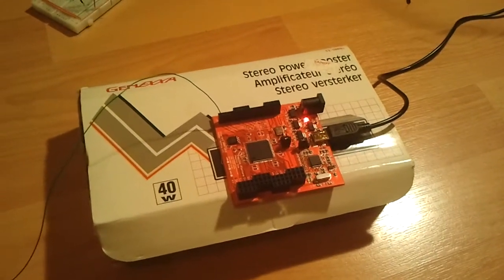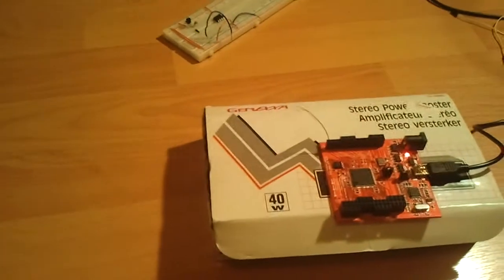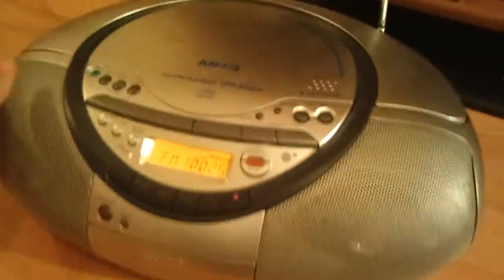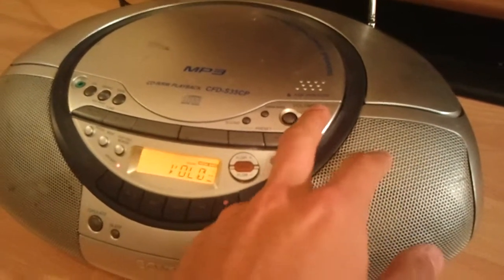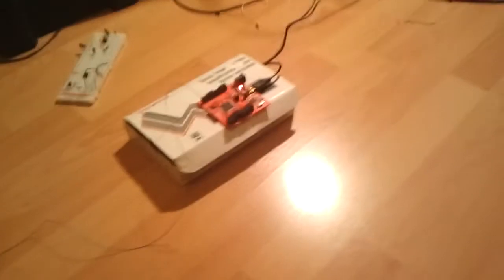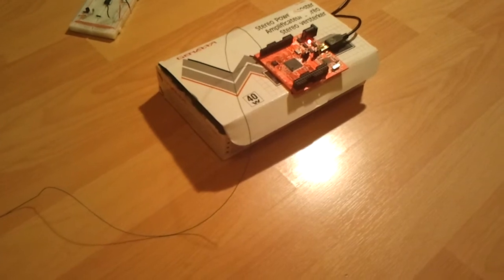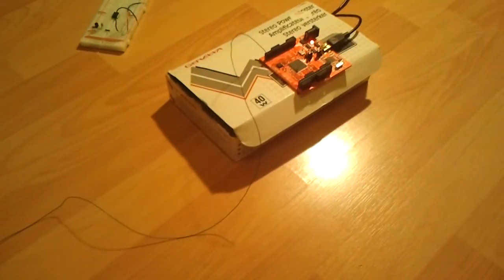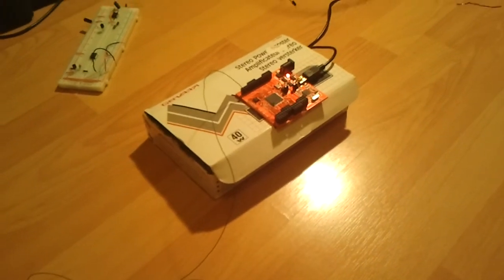FPGA FM transmitter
Papilio One 250k arrived today!
Three of the pins were bridged but a quick swipe of the soldering iron fixed that up.
The FM frequencies are generated with a 24-bit adder. I set a target clock speed of 256MHz to put the maximum output above the top of the FM spectrum; the simple adder wouldn't run faster than 180! A 5-stage pipeline breaks this down into three 8 bit additions plus two carries, and runs up to 266MHz, worst case. This adds latency to the operation but who cares?
The antenna is a 75cm long monopole so it should resonate at about 100MHz. With the little amplifier on the breadboard I can listen to the tetris theme from the other end of the street, but that's completely illegal.
Sorry about the mumbling, it's late.